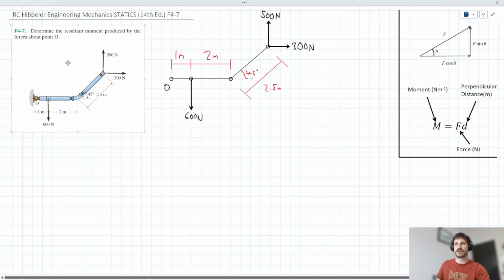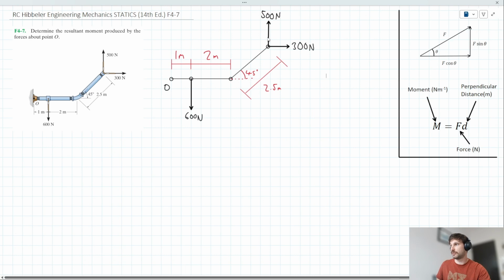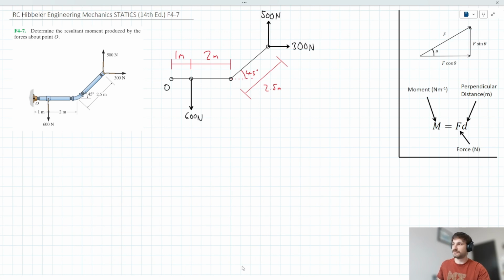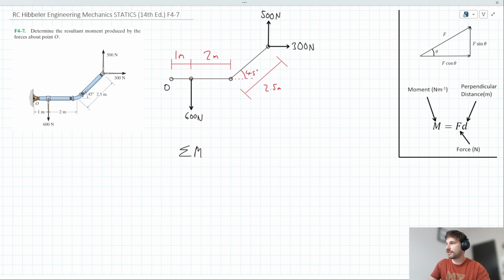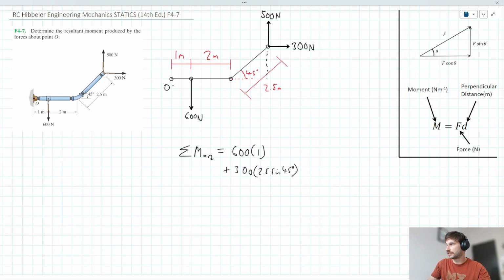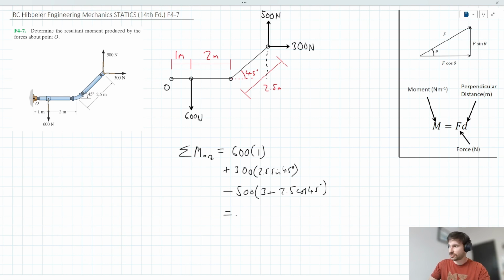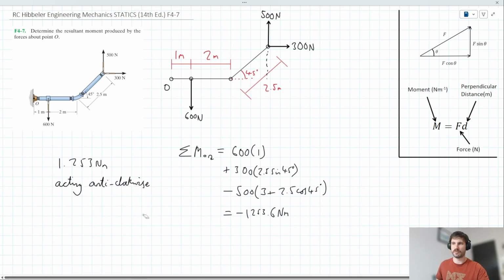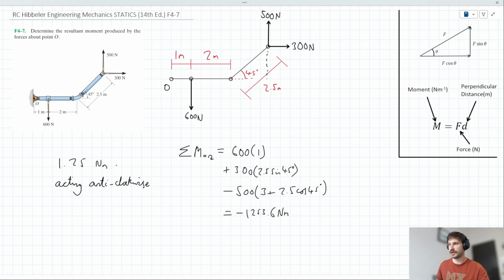Hibbeler Engineering Mechanics STATICS: Problem F4-7 Walkthrough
Walkthrough for the following problems from Hibbeler, Engineering Mechanics STATICS:

F4-7 "Determine the resultant moment produced by the forces about point O."